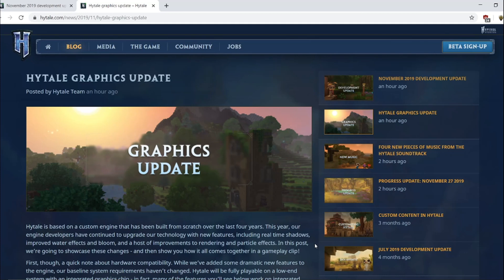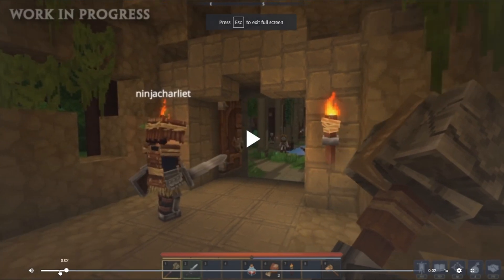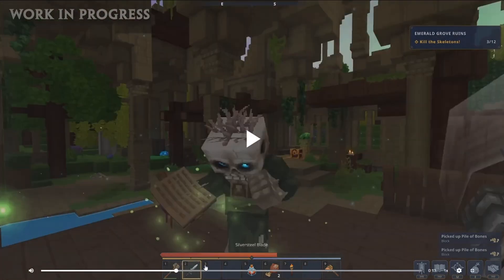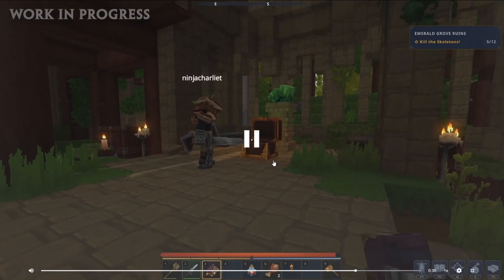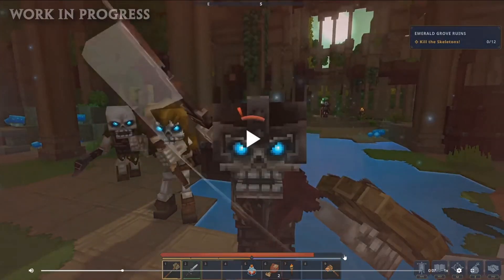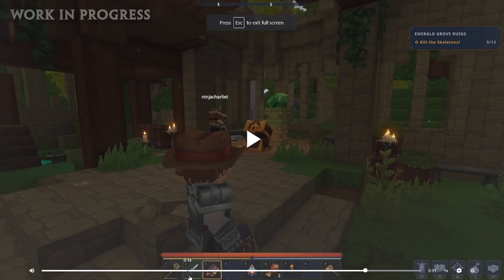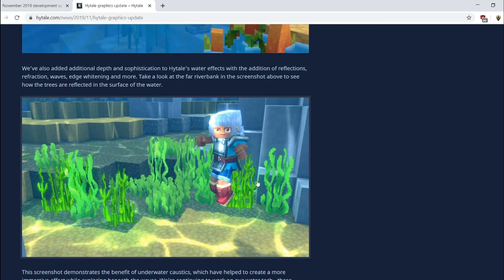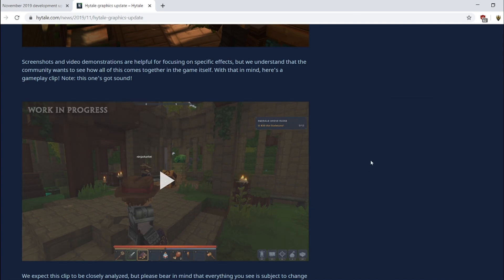How Magic, Fighting, Dungeons, and Looting Works In HYTALE!!!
In today's blog they show us so much information in one video watch to fined out everything new!